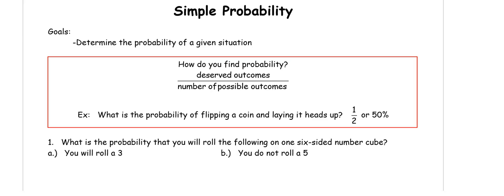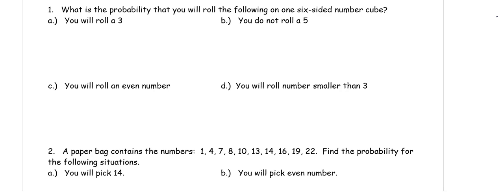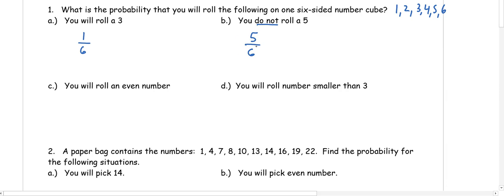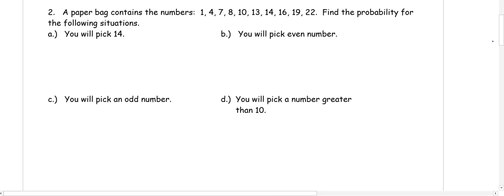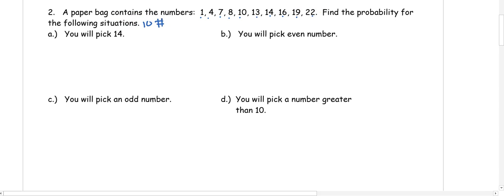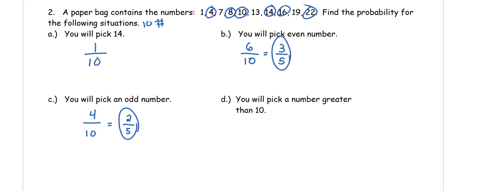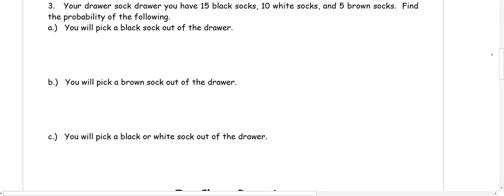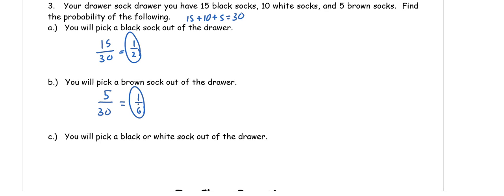14.3 Level A- Mean, Median, and Mode